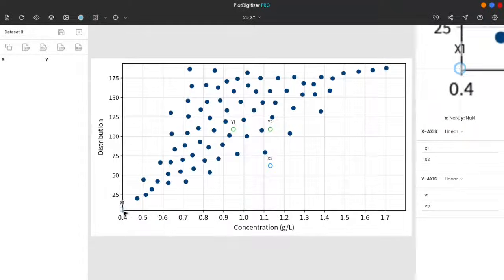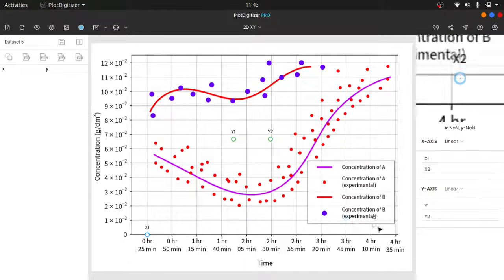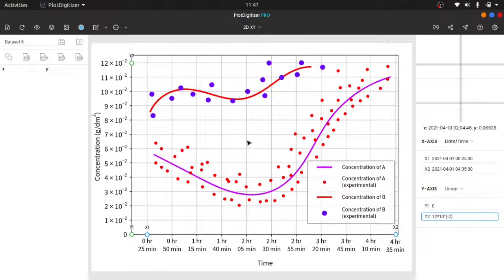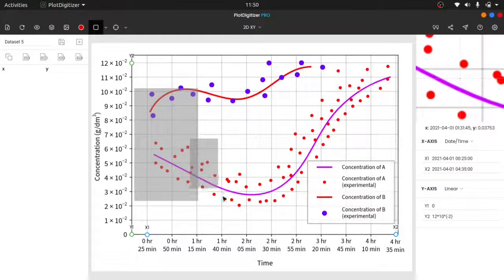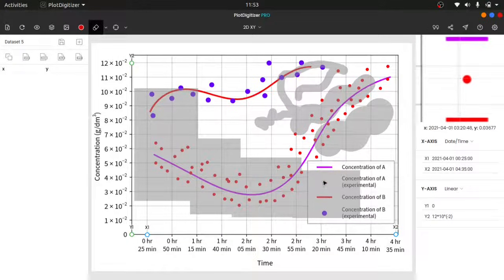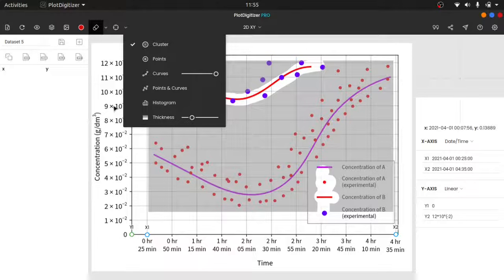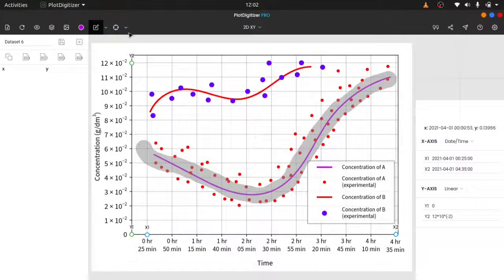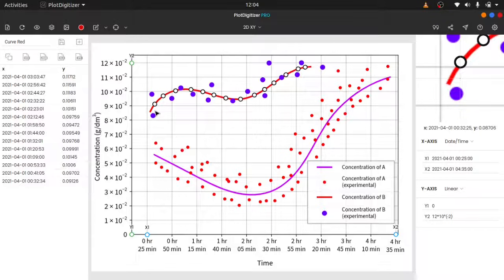PlotDigitizer - How to Automatically Extract Data from Graph Image (#3)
This video tutorial teaches how to automatically extract data from graph images using PlotDigitizer.

PlotDigitizer is a data extraction tool that allows users to quickly extract numerical data from graphs.